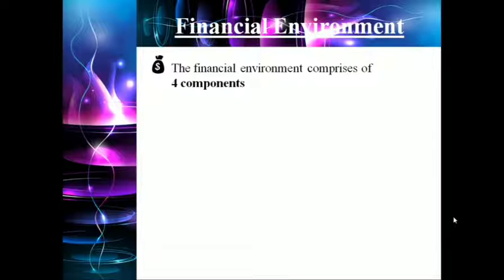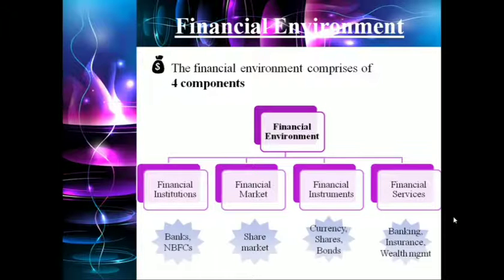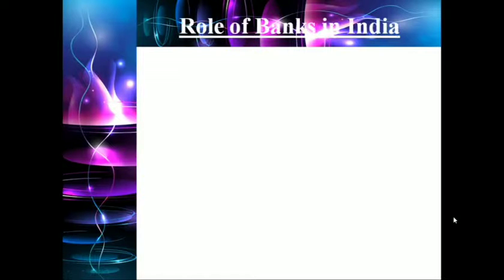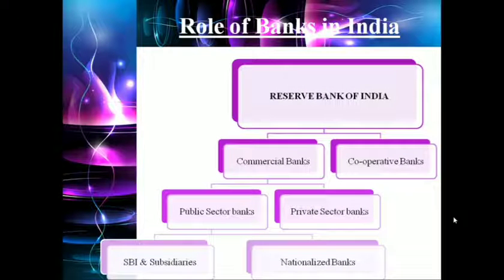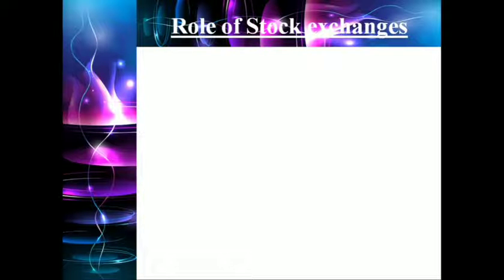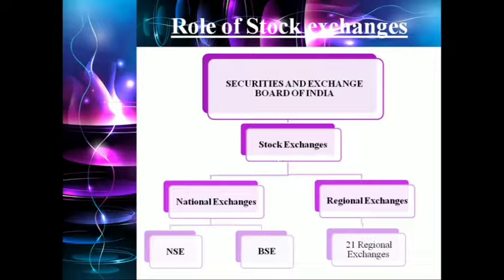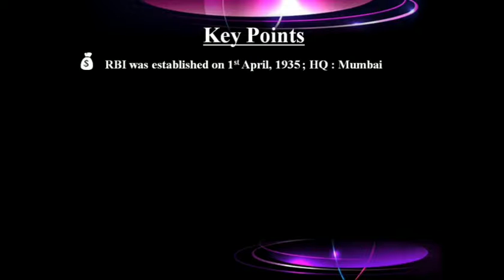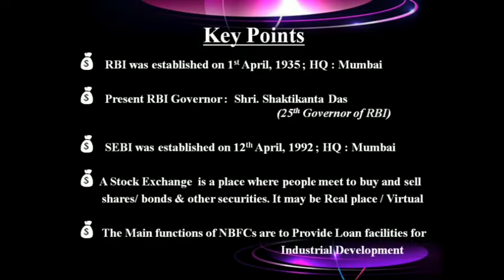Financial Environment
Business Environment - Unit  V - Madras University Syllabus